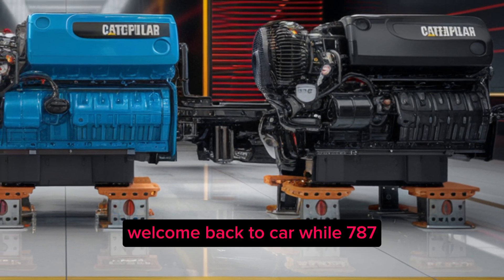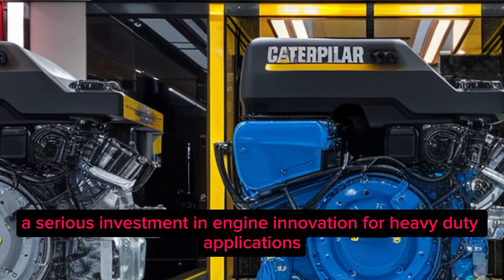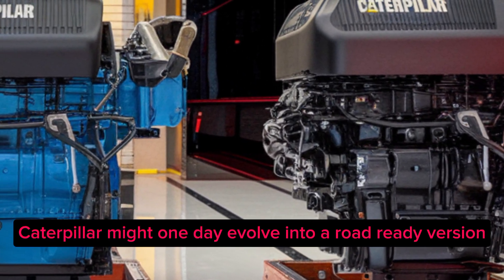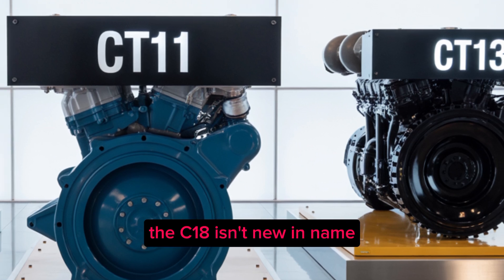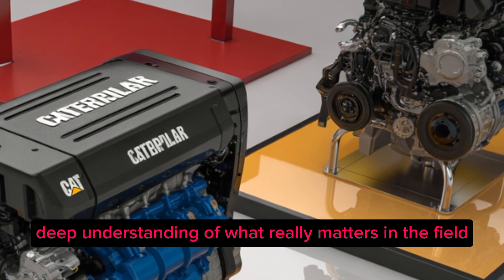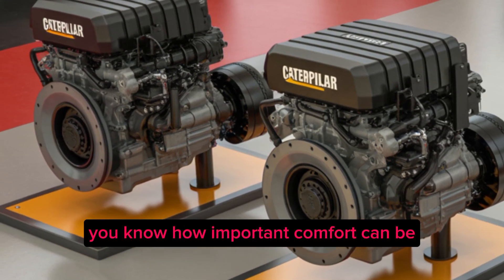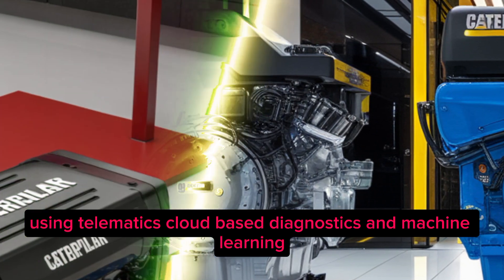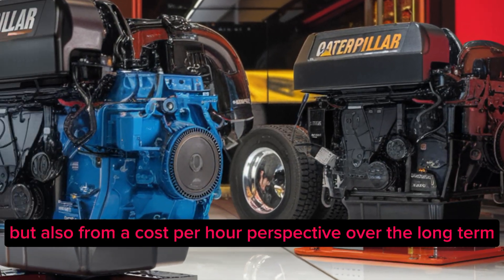Caterpillar’s 3 New Diesel Beasts for 2026: Game-Changing Power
Caterpillar is back with a bang in 2026! In this detailed video, we take a deep dive into Caterpillar’s three new diesel engines – the C13D, C18, and C9.3B – and break down everything you need to know about their power, torque, emissions, and next-gen technology.

Are these the engines that could mark CAT’s return to the semi truck world? We explore their capabilities, potential uses, and how they stack up in the modern diesel game. Whether you're a die-hard CAT fan, a fleet owner, or a diesel enthusiast, this video is for YOU.

From heavy-duty construction to off-road powerhouses, Caterpillar’s 2026 engines are designed for durability, efficiency, and long-term performance.

What’s Inside This Video:

Complete review of CAT C13D, C18, and C9.3B

Horsepower, torque specs, and fuel efficiency details

Emissions compliance and future fuel compatibility

CAT’s digital monitoring and predictive maintenance tools

Discussion on possible return to on-highway semi trucks

Why It Matters: These engines could shape the next generation of diesel power in North America and beyond. With advanced tech, smarter emissions systems, and serious torque, CAT is once again proving why it’s a leader in diesel innovation.

Do you want to see CAT engines back in semi trucks?

More engine breakdowns, trucking news, and tech reviews coming your way every week!

Join our trucking community on Facebook: [Insert FB group or page]